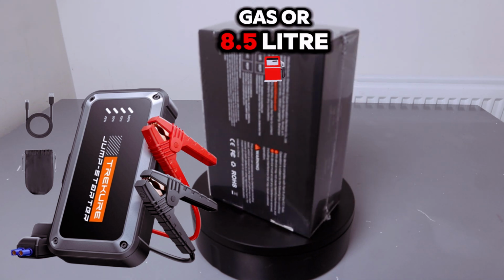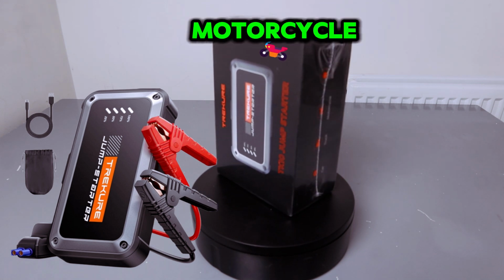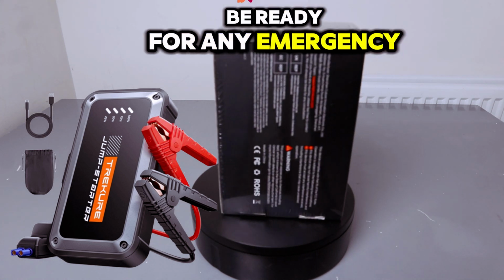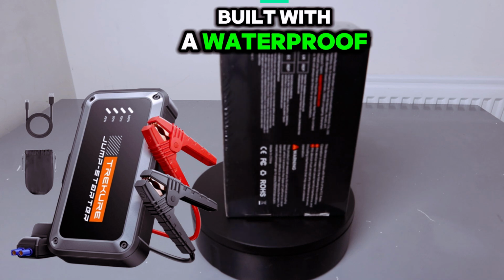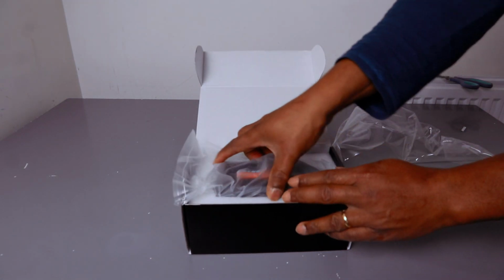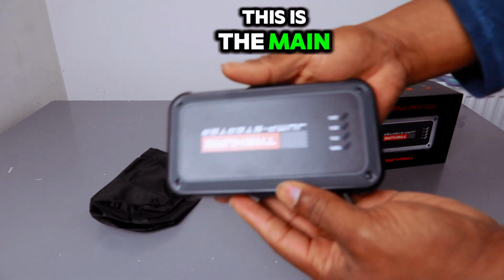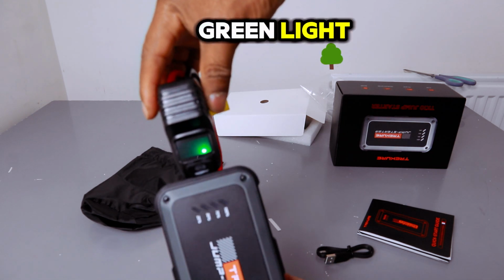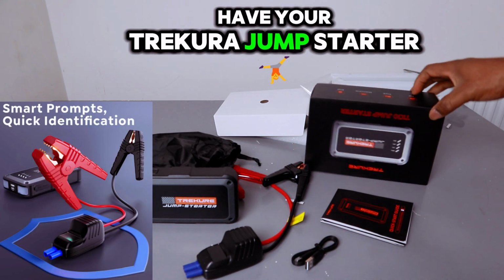TREKURE 3500A Jump Starter Unboxing & Review | 12V Car Battery Booster for Gas & Diesel Engines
This compact TREKURE jump starter power pack delivers a peak current of 3500A, facilitating the starting of most vehicles such as cars and motorcycles (up to 9L petrol or 8.5L diesel engines). Whether faced with a cold winter morning or a vehicle that has been stationary for an extended period, it efficiently jump-starts your car, guaranteeing that you are always prepared to drive